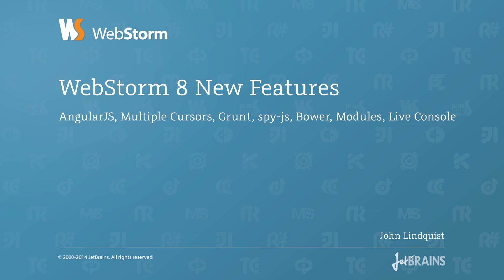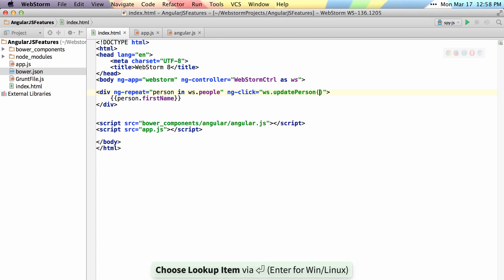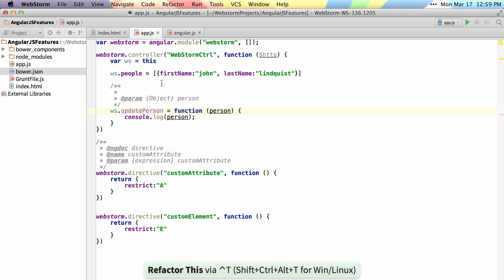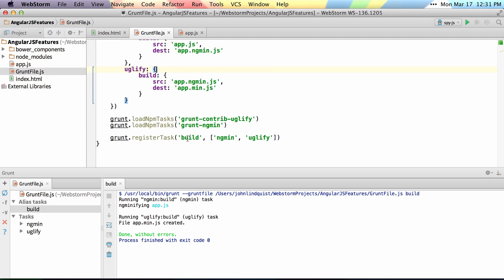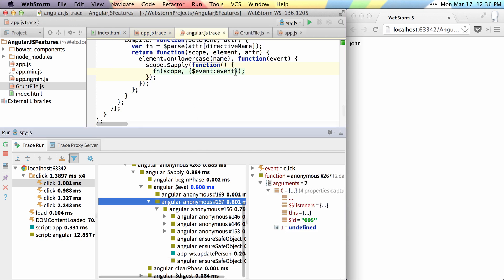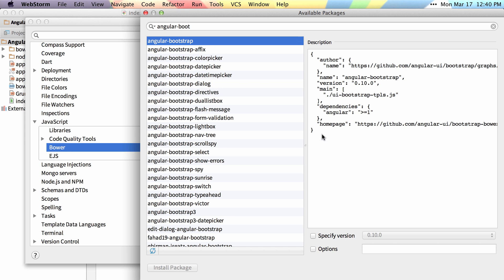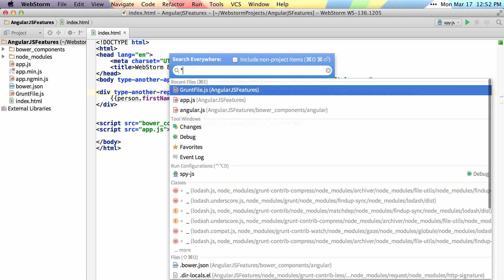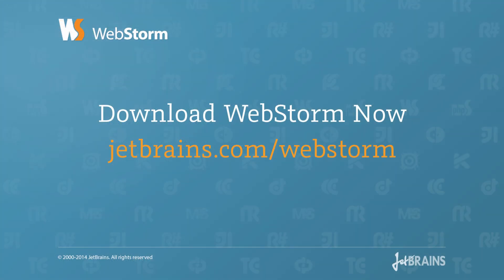WebStorm 8 - New Features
to learn more about WebStorm 8
These features are also available in IntelliJ IDEA 13, PhpStorm 8, RubyMine 6.3 and PyCharm 3.4